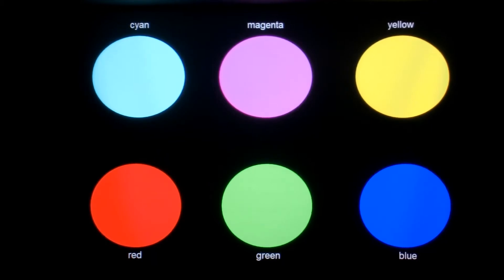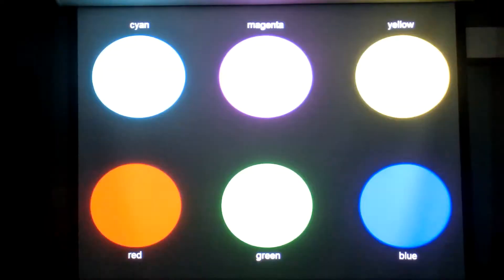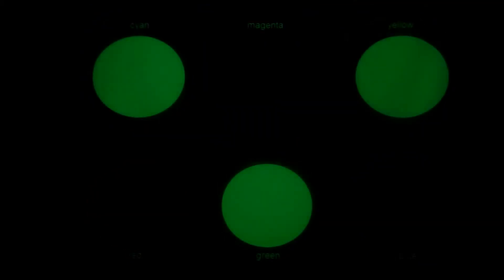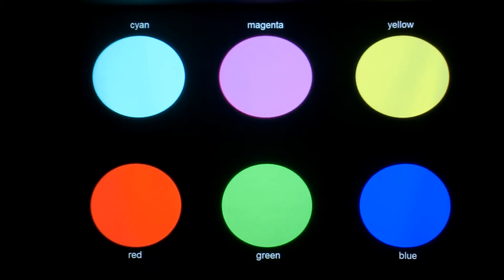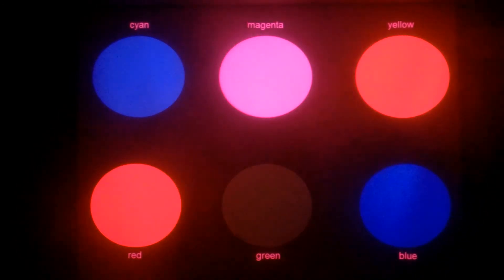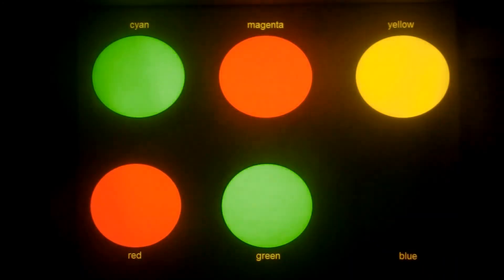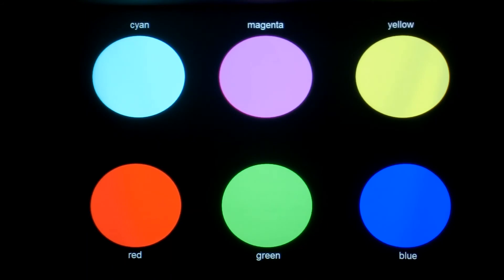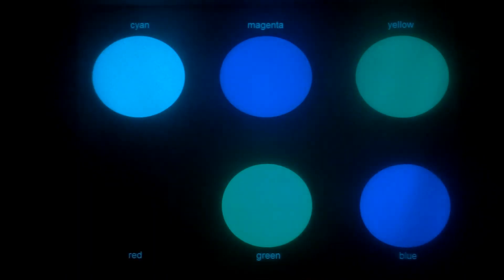Viewing Through Color Filters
Illustrates the colors objects appear when viewed through color filters